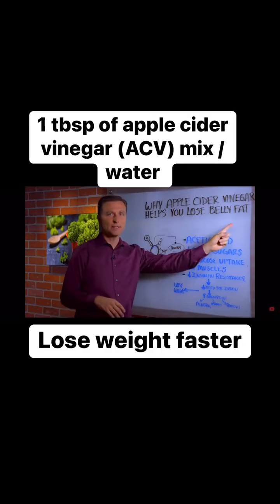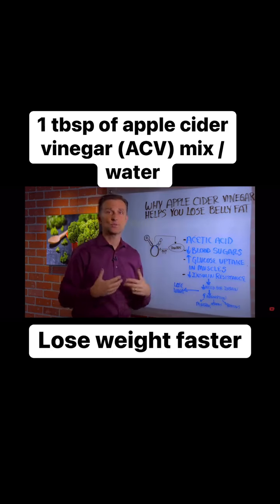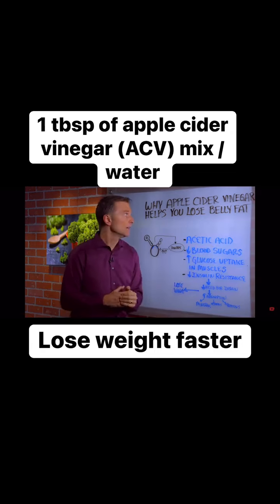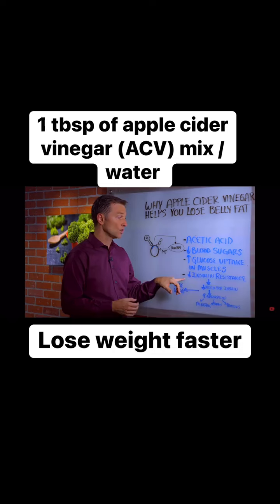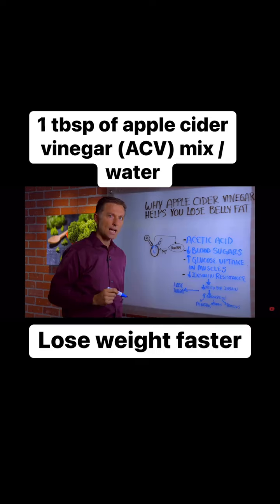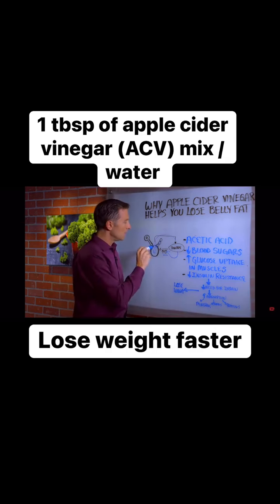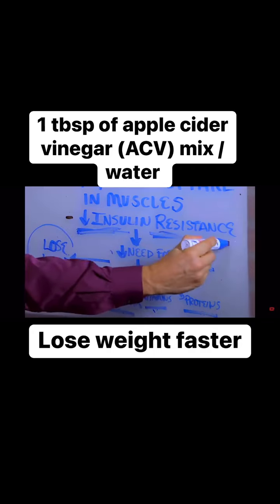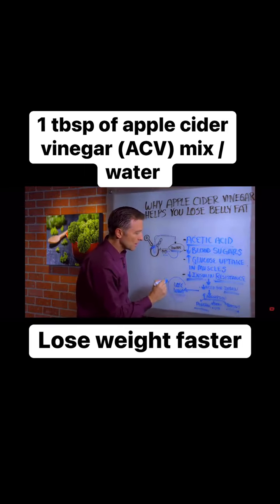Dr Eric Berg on Weight loss and Apple Cider Vinegar ACV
'Apple cider vinegar helps you lose belly fat but it's not for the reason that you might think.   It doesn't go directly and start dissolving fat.

In fact I did another video which I'll put a link down below that talks about apple cider vinegar and the fact that it doesn't have a lot of vitamins or nutrition or minerals but indirectly it helps you absorb a lot of vitamins minerals and even protein.

So the real true benefit of apple cider vinegar is the acetic acid.  Okay you can get acetic acid and other types of vinegar as well,  but upside vinegar is kind of easy to get so what does this acid do?

It actually helps you lower blood sugars and it does that by increasing the glucose uptake in your
muscle,  so it helps you absorb sugar,  a more efficient fuel for the muscle.  It also decreases something called insulin resistance so if we take a look at insulin as a key.  that goes in the cell,
that unlocks the door to allow fuel to go in the cell and you have resistance.

Where the key is blocked there then what happens is you don't get the fuel in the cell?  The signal comes back to the pancreas.  It tells the pancreas to make more insulin,  you get fatter in the gut.

That's what the gut is it's just that this is all insulin, it's too much insulin and so if you were to fix this little thing right here,  the receptor fo insulin you can lower the need for the pancreas to make more insulin.

Okay so just to recap taking apple cider vinegar you can get the active ingredient acetic acid which will therefore decrease insulin resistance.  Okay decreasing the need for insulin it's going to lower
blood sugars increase glucose uptake o the muscles,  so we also are going to get increased
absorption of minerals vitamins and protein which is going to then heal insulin resistance and this is why you're going to lose belly fat okay.'